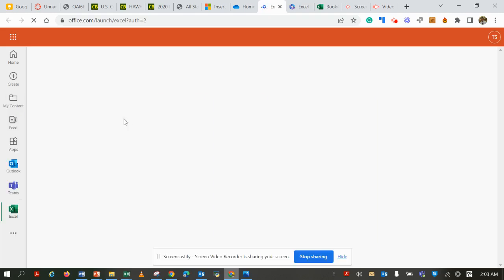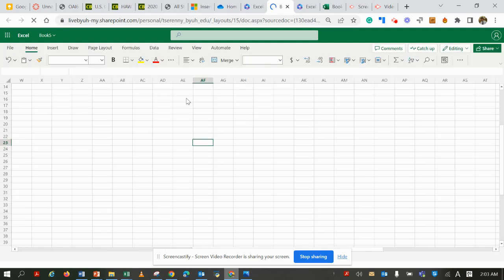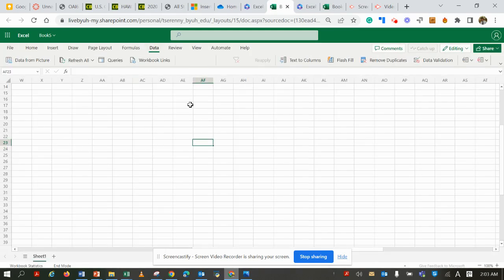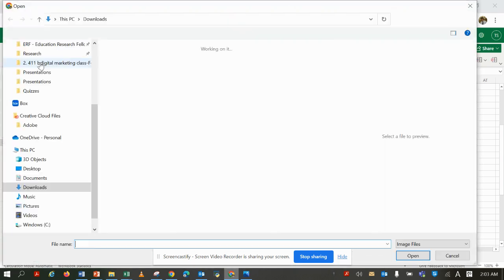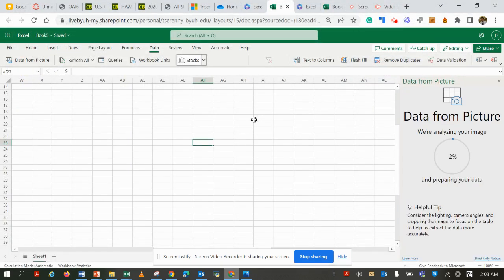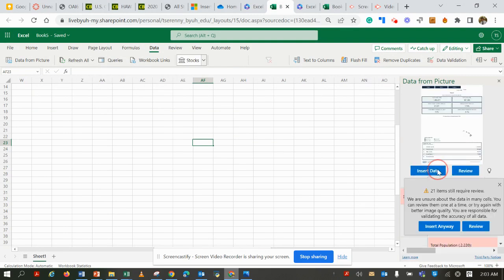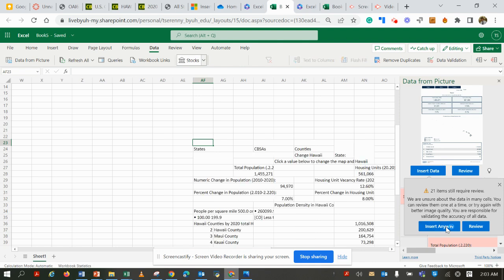How to insert data from picture to Excel? Зурган файл дээрх тоог Excel рүү хөрвүүлэх нь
How to convert data from pictures to Excel?
By using OneDrive, you can insert data from pictures to Excel quickly.

OneDrive-ийг ашиглан зурган файл дээрх тоог Excel рүү хөрвүүлэх нь.